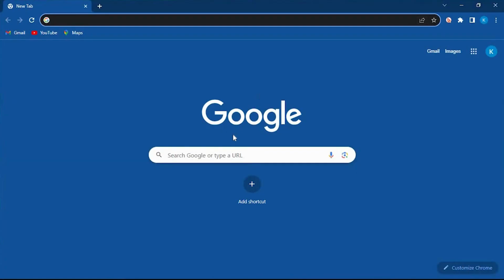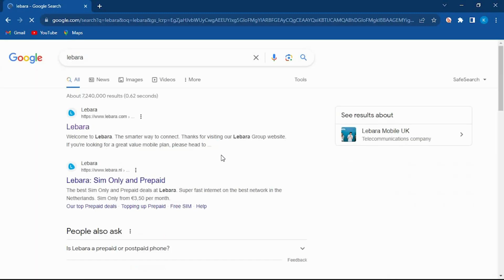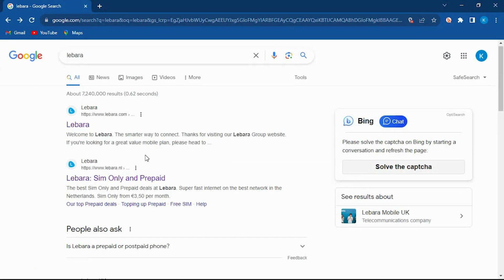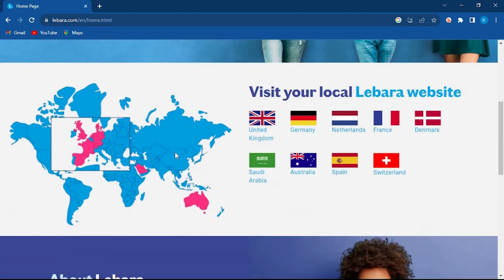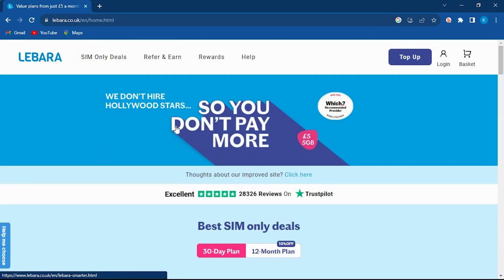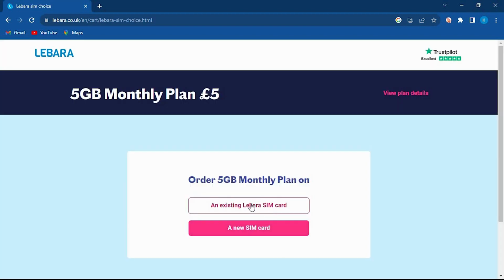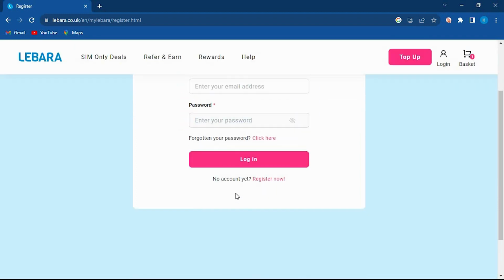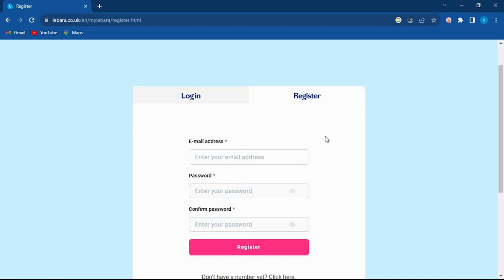How To Recharge Lebara Sim Card (2025) - Easy Fix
In this video, we will explain to you about: How To Recharge Lebara Sim Card (2025) - Easy Fix